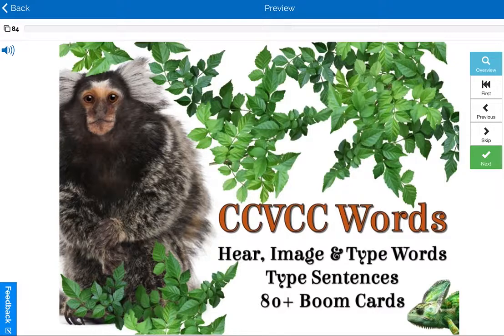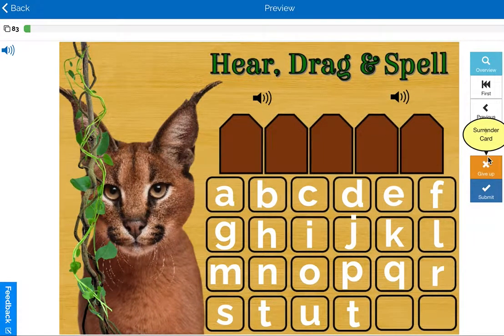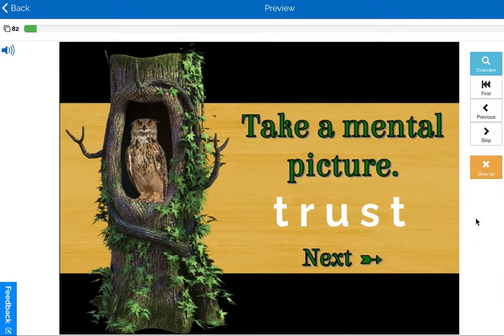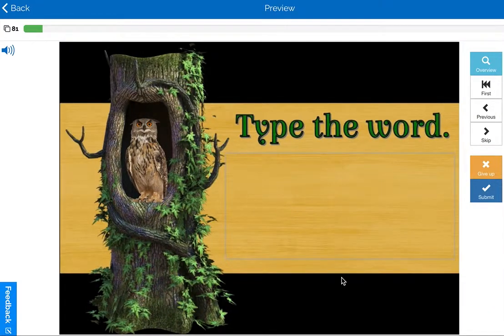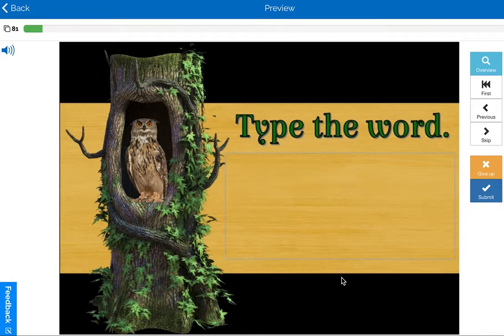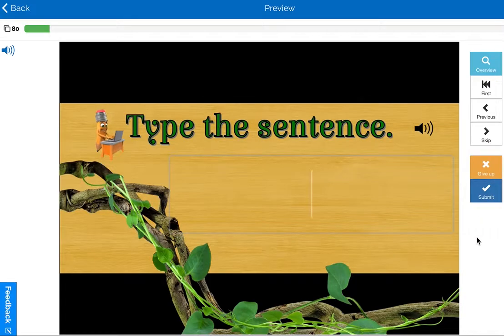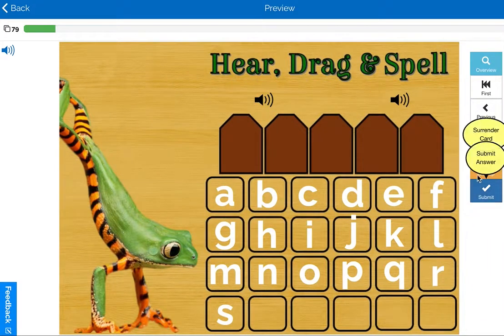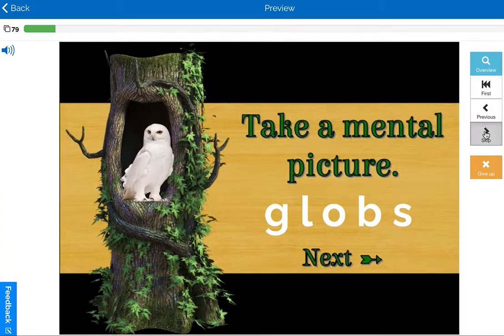CCVCC Boom Card product #1 - Preview